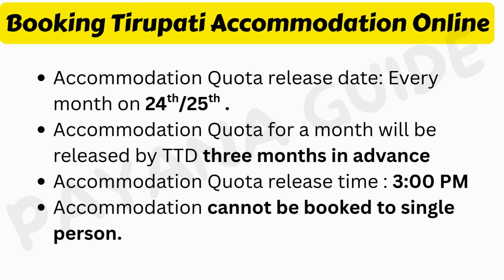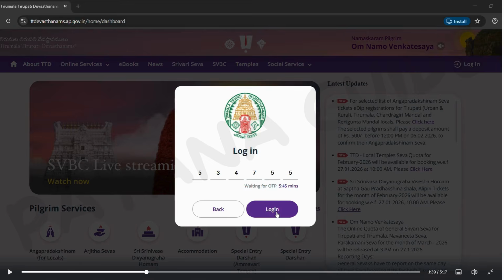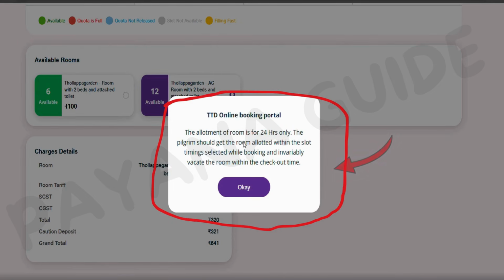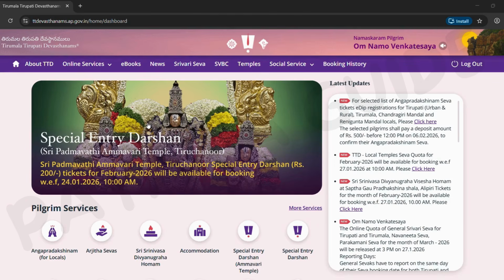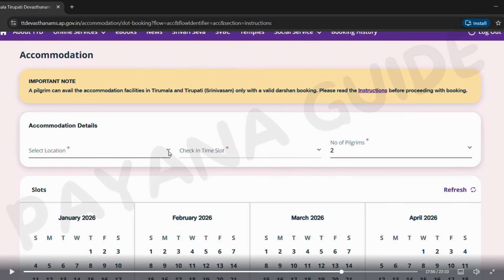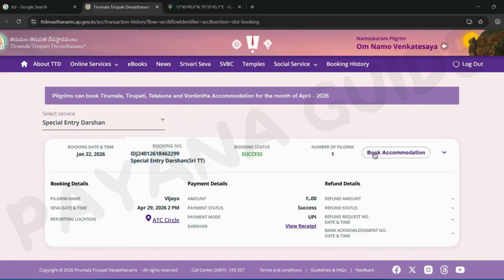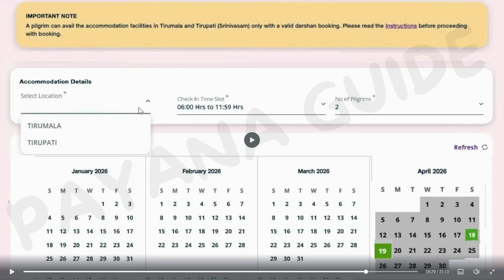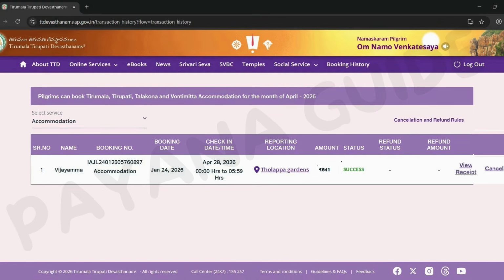Tirupati accommodation booking online 2026 | ttd rooms in tirupati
Tirupati accommodation booking online 2026 | ttd rooms in tirupati | accommodation in tirupati | tirupati accommodation rooms

🙏 Om Namo Venkatesaya

In this video, you will learn how to book accommodation online step by step through the official TTD website.

🔹 Topics Covered:

• How to book Tirupati accommodation through online?
• How to book Tirupati accommodation for online ticket holders?
• Conditions for Accommodation
• Accommodation quota release date and time
• Advantages of Accommodation in Tirupati compared to Tirumala

Govinda Govinda 🙏
For any queries, please do comment. We will reply as soon as possible.

tirumala accommodation online booking
tirupati accommodation rooms
tirumala accommodation rooms
tirupati online accommodation booking
ttd accommodation booking
how to book accommodation in tirumala online
tirupati balaji accommodation booking
tirupati tirumala accommodation
tirumala tirupati accommodation booking
how to book ttd accommodation in online
ttd room booking online in tirumala
tirumala online room booking
tirupati online room booking
ttd online accommodation booking
ttd online room booking
how to book rooms in tirumala in ttd online
tirumala tirupati room booking online
tirupati tirumala room booking